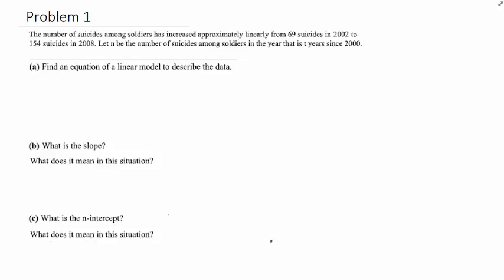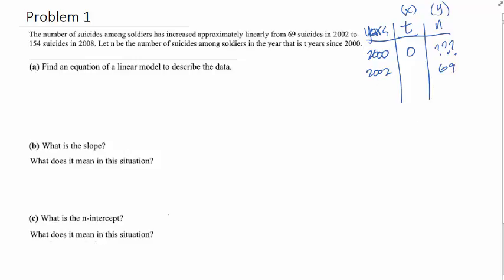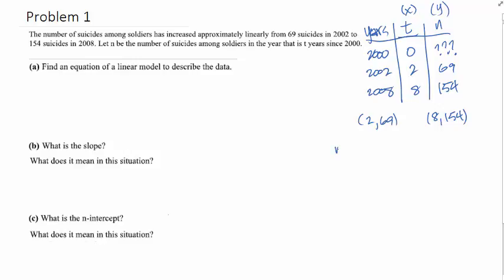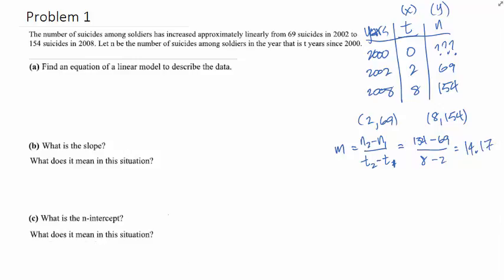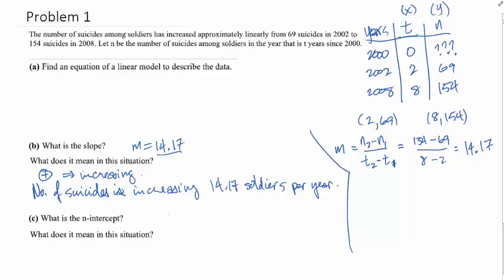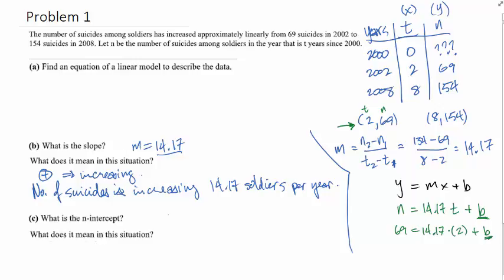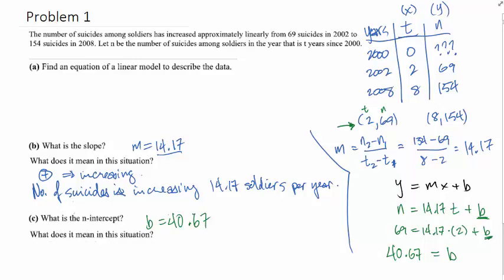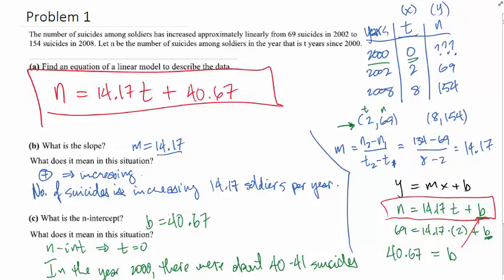m110 quiz5b problem1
Math110 Summer2015
Prof Lapuz
Quiz Hints Videos
Quiz 5b, Problem 1